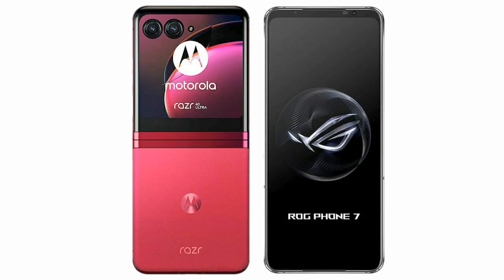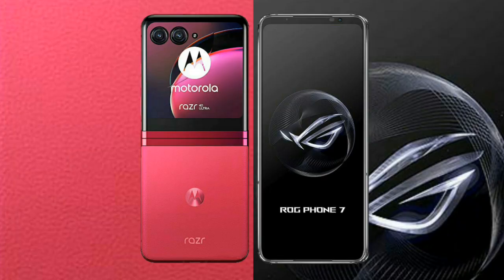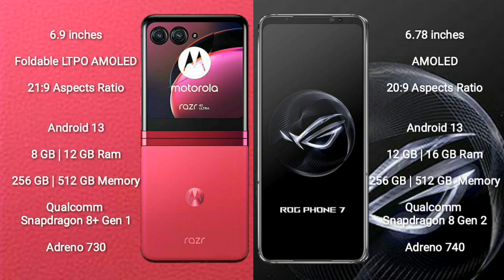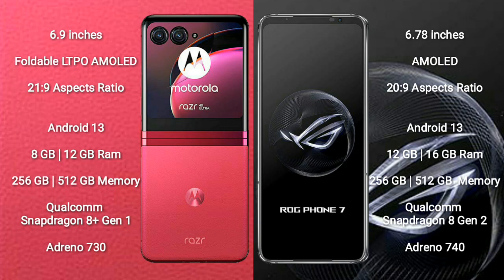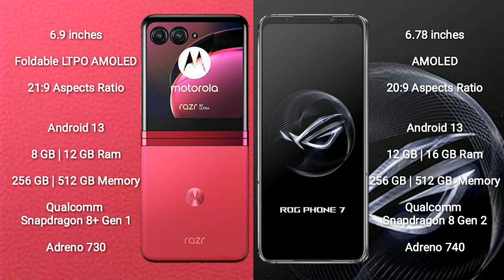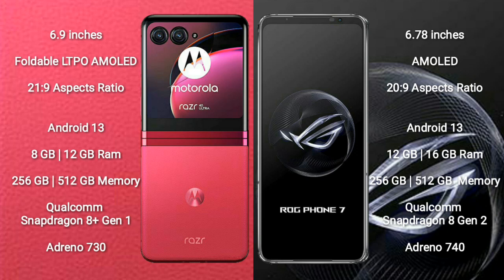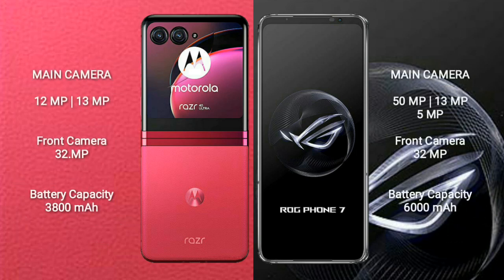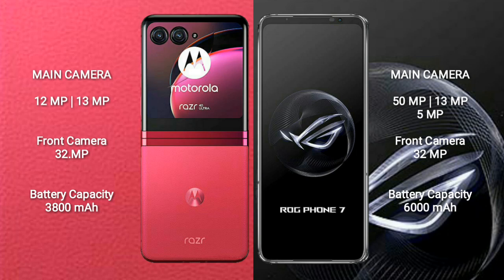Motorola Razr 40 Ultra vs Asus ROG Phone 7 Review & Comparison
motorola razr 40 ultra vs asus rog phone 7
razr 40 ultra vs rog phone 7